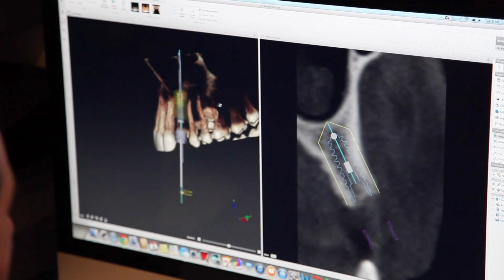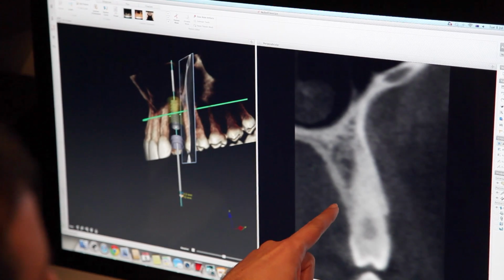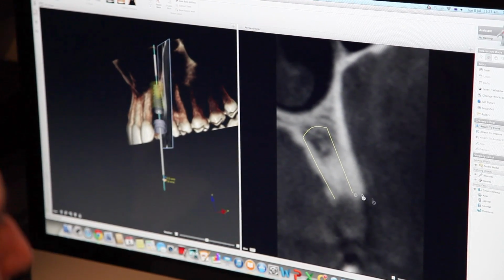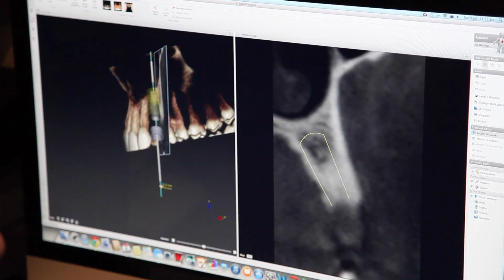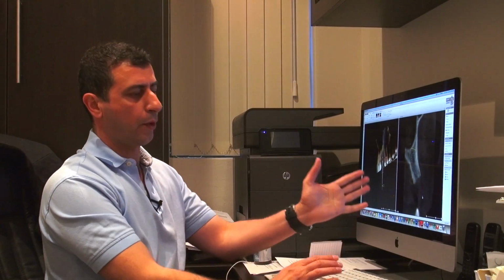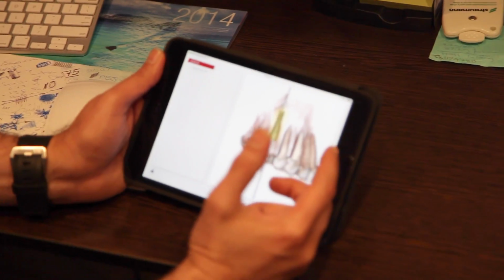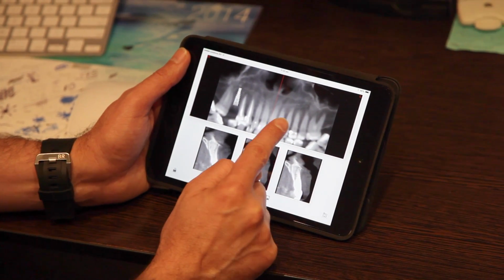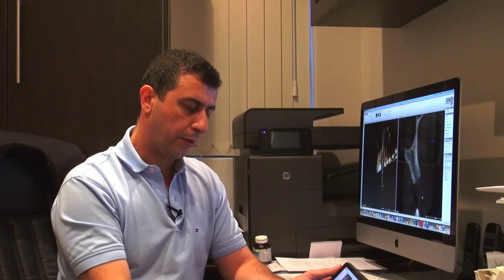Dr Rammo explains the dental implant procedure | Just Smile | Dentist Ramsgate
Here at justSMILE we use 3D imaging software to prepare the exact procedure from start to finish prior to the treatment. Only once the patient is completely comfortable with all aspects of the procedure from implant type, angle and implant length. Once the treatment is planned, the technology will actually carry out the process. This innovative technology guarantees accuracy and precision in the most efficient manner. Watch the video for a greater understanding with Dr Rammo.